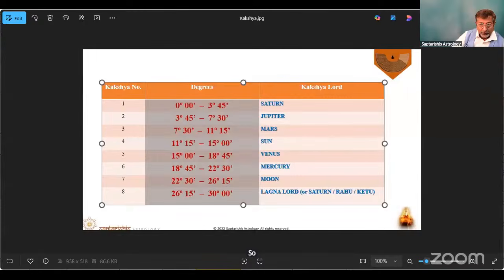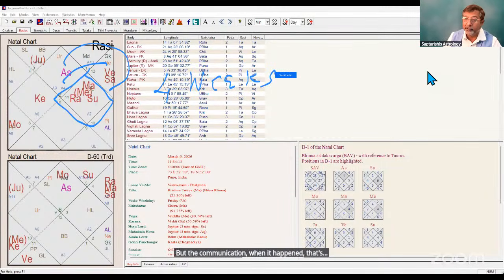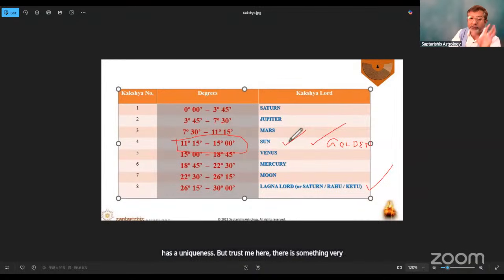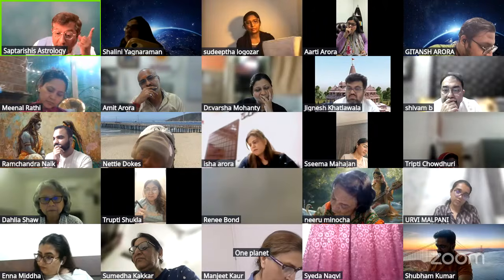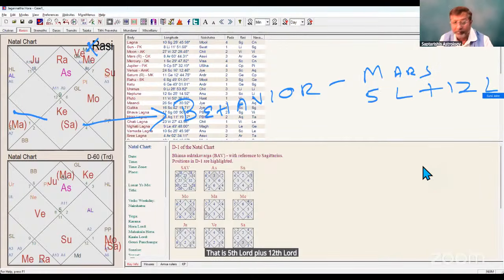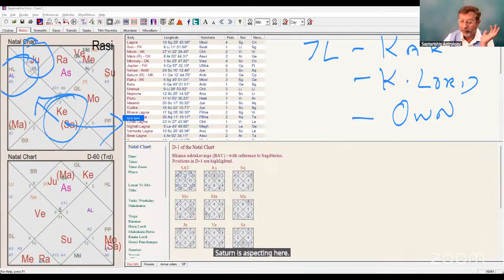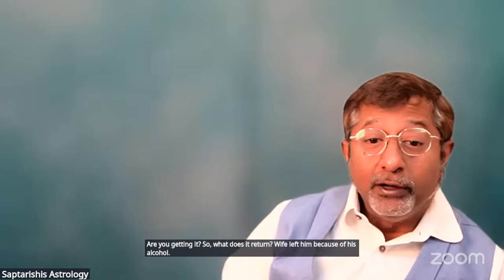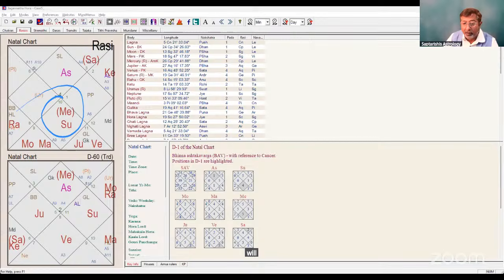Identify Marriage Issues with Kakshyap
Saptarishis Astrology is an astrology channel where the best astrologers from the world share their astrological insights and techniques. Saptarishis Astrology is an extension of the free digital magazine now converted into a YouTube channel. We at 'Saptarishis Astrology' believe, astrology to be beyond mere predictions, fortune telling, and event forecasts, but a way of self-awareness and self-development through spirituality, through the way of ‘Santana Dharma’ and thus leaning to understanding the world around us, and bringing forth more compassion and healing.

We wish to carry the Light of this divine science and its true dignity to the next generation.